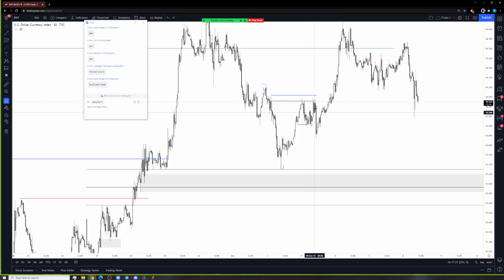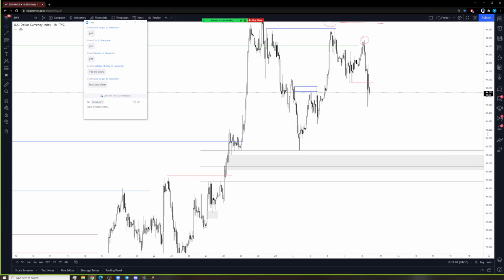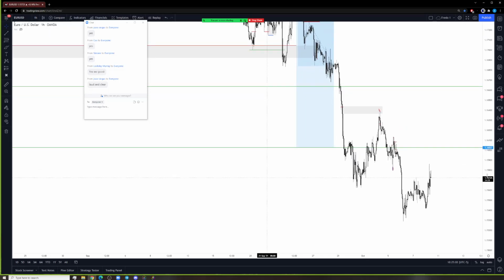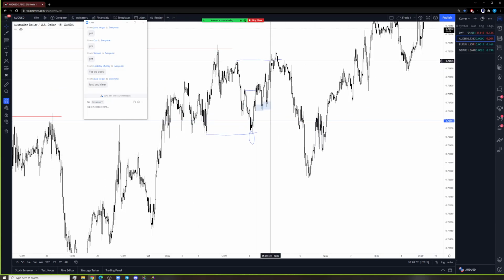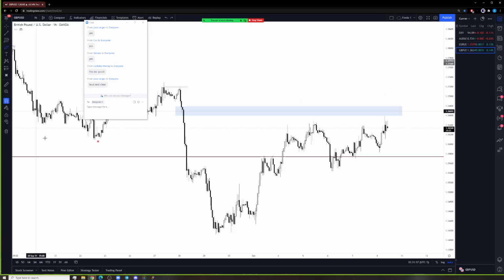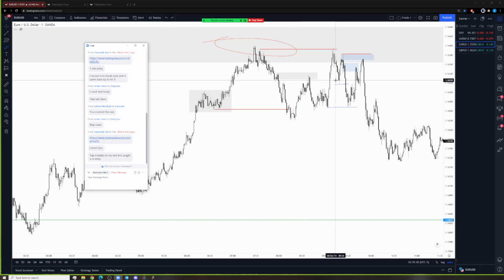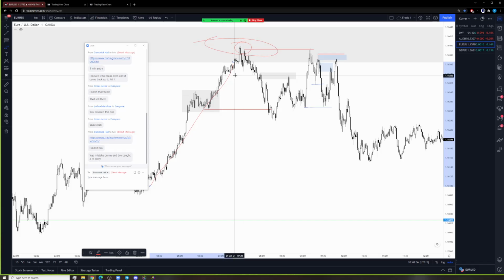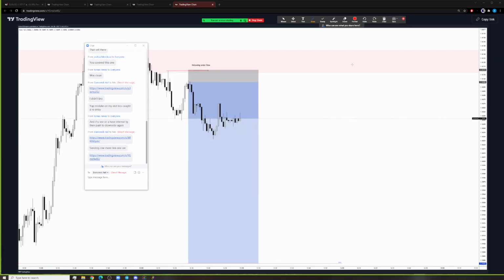10/8/21 Mentorship Webinar